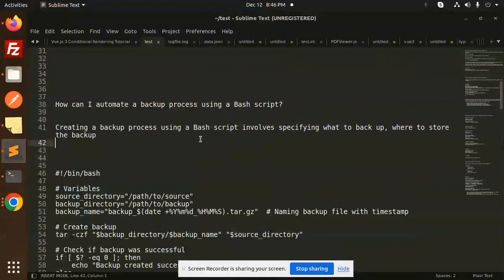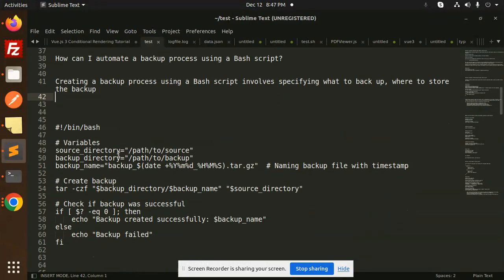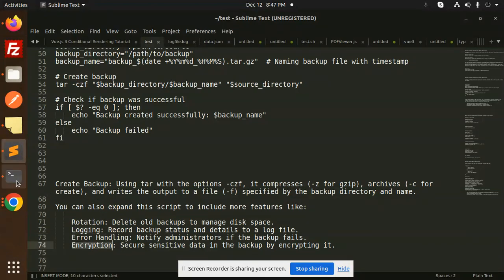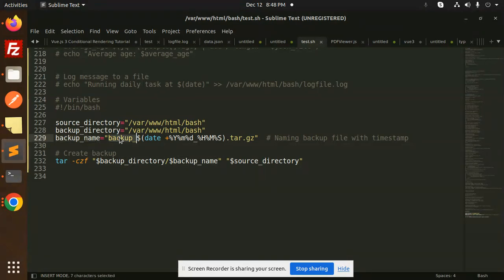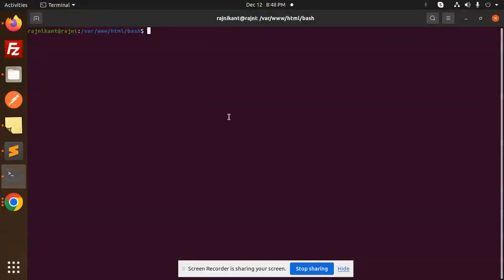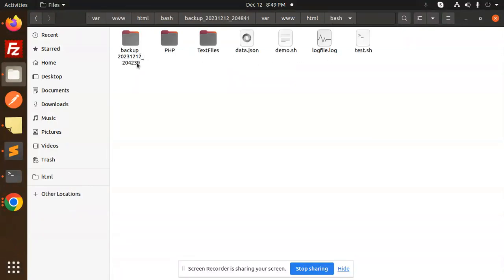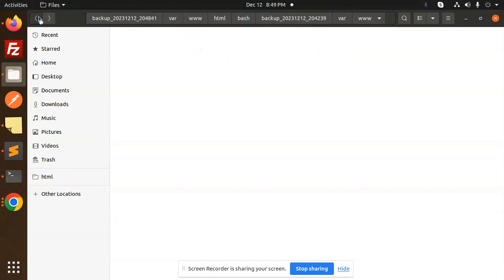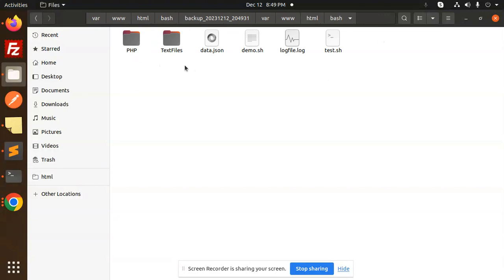Bash Scripting Tutorial #19 How can I automate a backup process using a Bash script?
Creating a backup process using a Bash script involves specifying what to back up, where to store the backup
Efficient Automated File Backups with Linux Bash Scripting
How to take backup using shell script?
How to automate a process using shell script?
How to automate backup in Linux?
Can bash be used for automation?
Create a Bash Script to Backup All Your Work
Creating and Automating Backups with BASH Scripts
How to write a backup script with Bash
How can I automate a backup process using a Bash script?
    Mastering Bash Scripting: A Comprehensive Guide
    Bash Scripting Demystified: From Basics to Advanced Techniques
    Efficient Bash Scripting: Tips, Tricks, and Best Practices
    Advanced Bash Scripting: Automation and Script Optimization
    Unlocking the Power of Bash: Practical Scripting Tutorials
    Bash Scripting Mastery: Scripting for System Administrators
    Bash Scripting Fundamentals: Writing Scripts Like a Pro

Nest